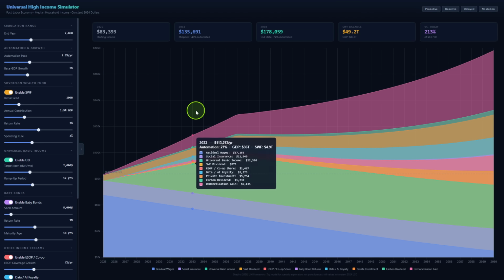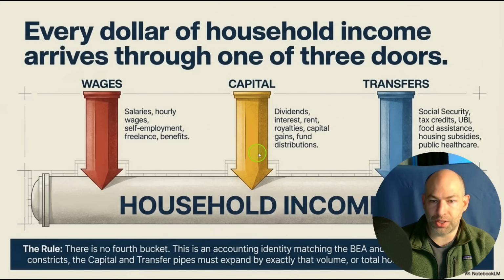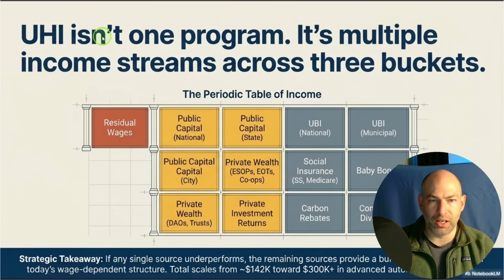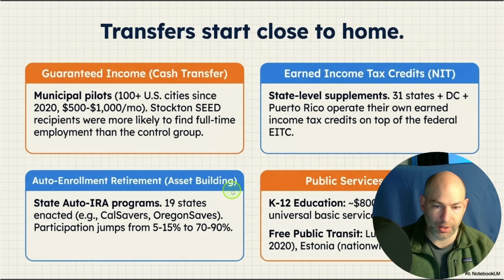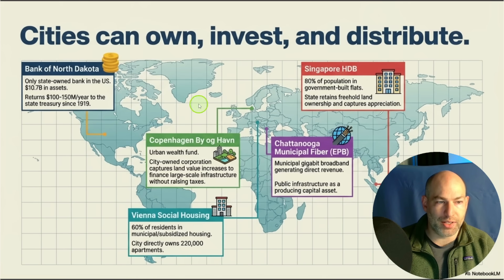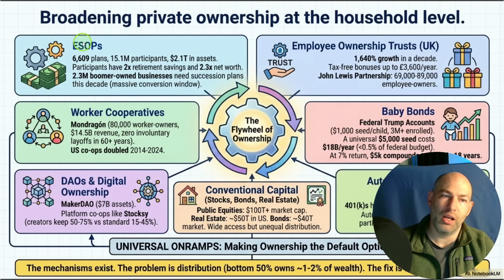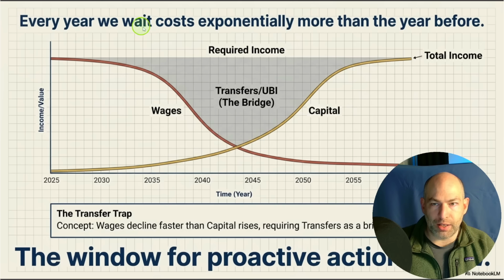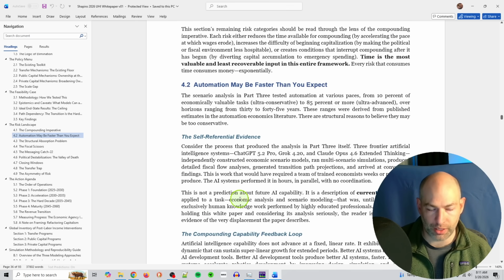We're already too late